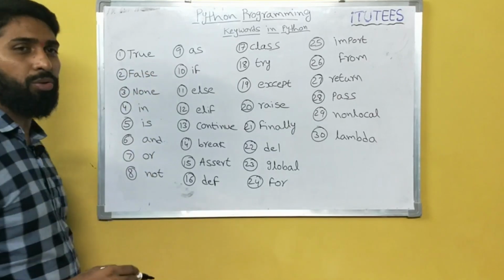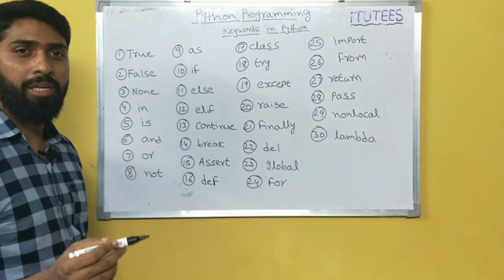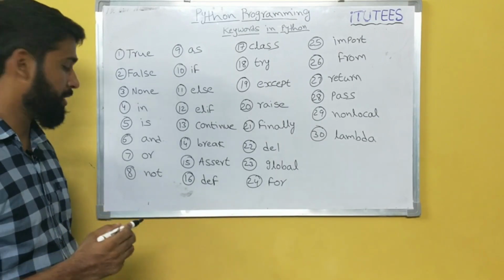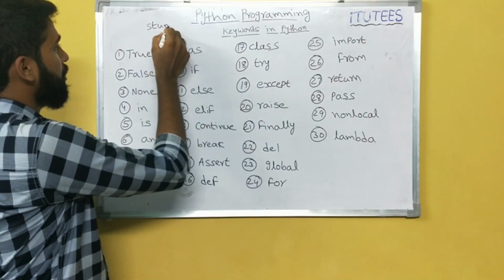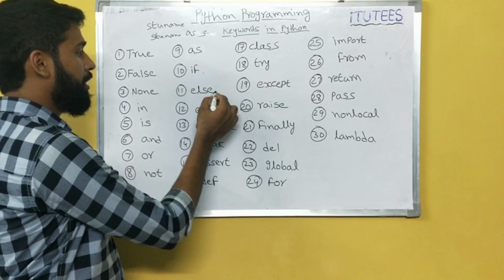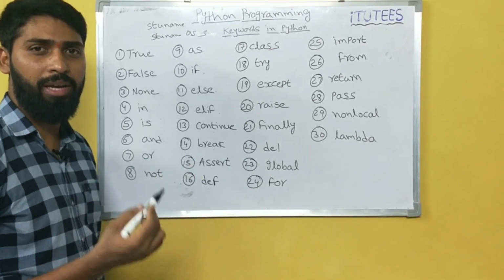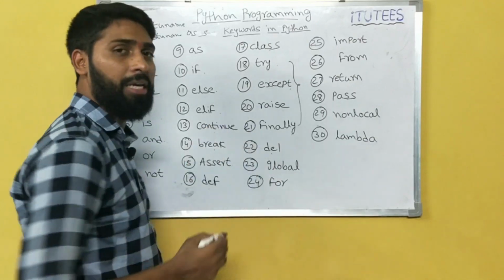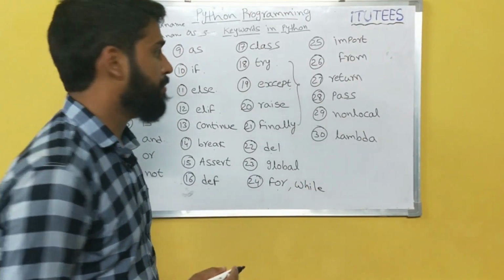Python Programming (Part - 5) Keywords in Python